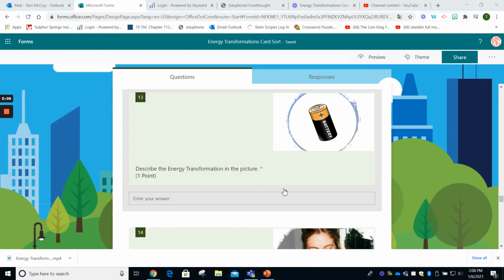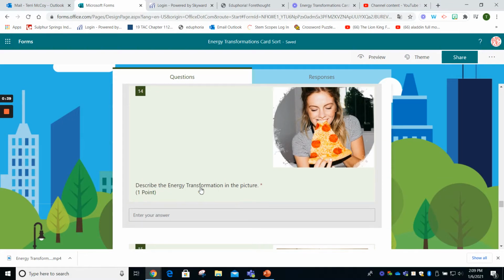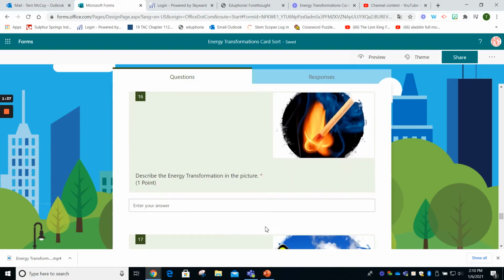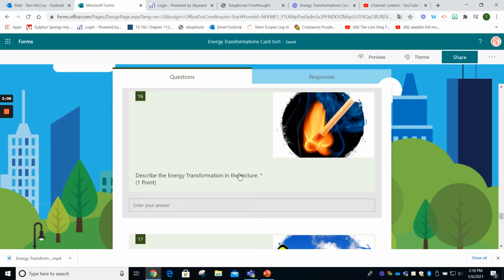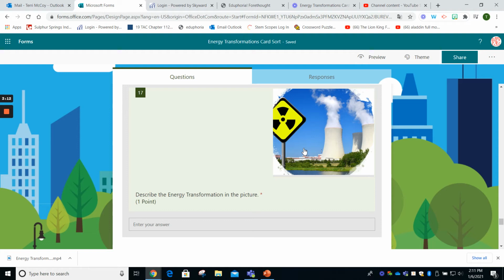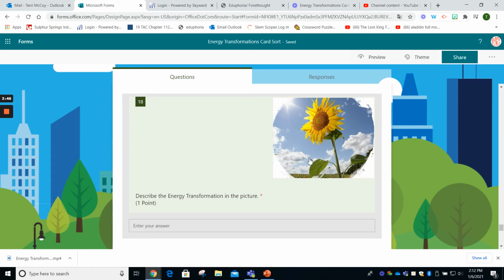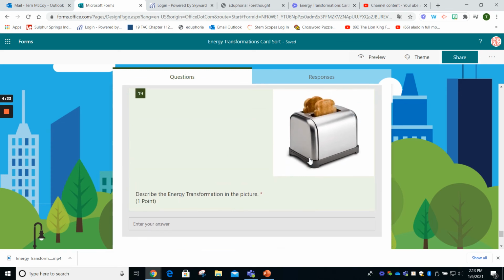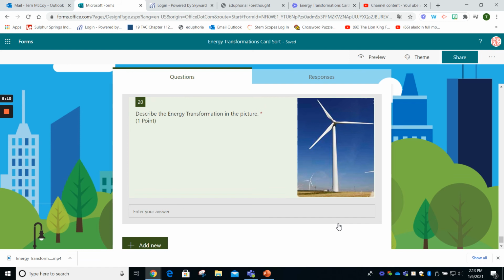Energy Transformations Card Sort Part 2